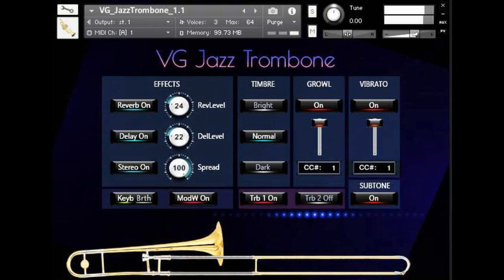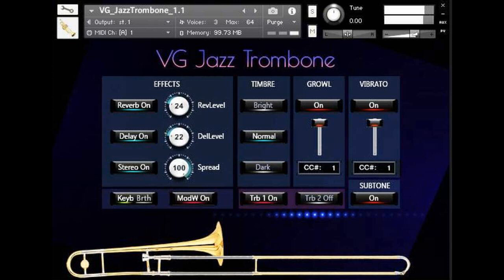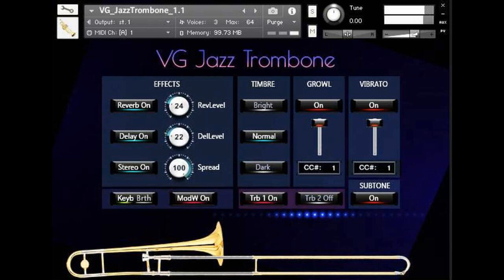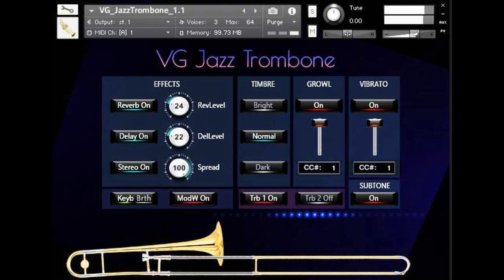VGTrumpet releases "VG Jazz Trombone" for Kontakt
VGTrumpet has released VG Jazz Trombone for the full version of Kontakt.

Details:

    Set up to work with breath controllers (TEControl, MRT Audio, Yamaha BC3), wind controllers (AKAI EWI, Yamaha, Aerophone AE-10, Pro AE-30) and MIDI keyboard controllers.
    WAV files can be used directly in your DAW, or any other sampler plugin for further editing.
    More than 150 unique samples.
    VG Jazz Trombone requires the full retail version of Kontakt 5.6.8 or later (Kontakt Player is not supported).
    Recorded sample quality: 24-bit / 48 kHz.
    Custom designed, unique GUI.
    Effects: Vibrato, Growl, Subtone.
    Reverb, delay and stereo control to fit the trombone in every mix.
    Best Balance of Natural Velocity Resolution and Data Size.
    Library Size: 99 MB.
    Up to 4 velocity layers per key.
    VG Jazz Trombone Quick Start Guide (PDF)

Intro Price: $22.00 (Reg. $39.99).